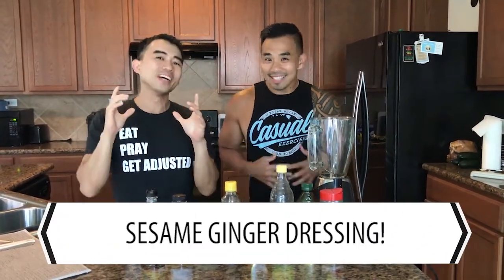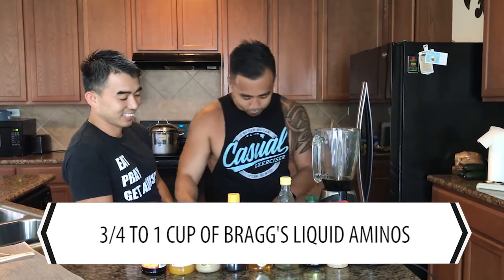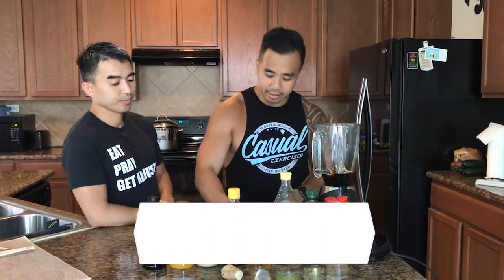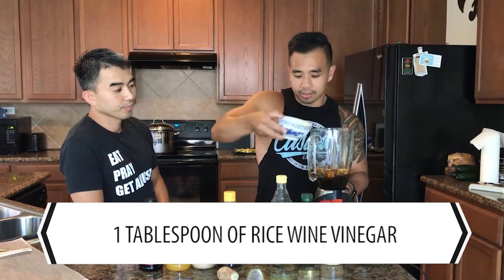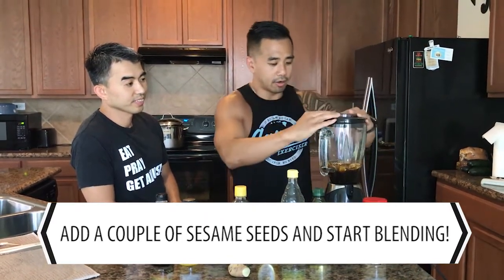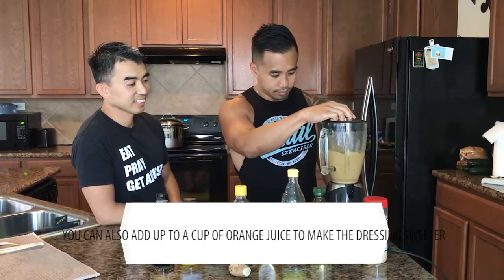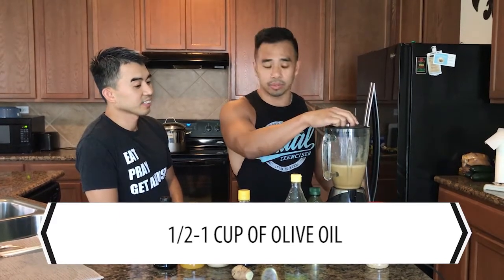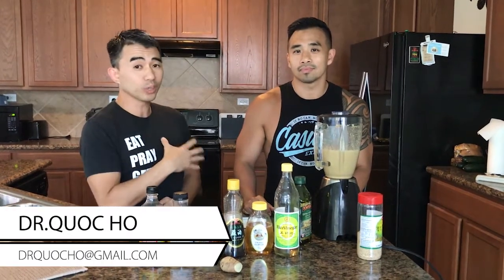Our Awesome Sesame Ginger Dressing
In this edition of Hacking Your Health - making optimal health a habit - we share with you our awesome sesame ginger dressing. The ginger is great for your health and easily goes on any salad for a healthy quick snack (recipes inside the video).

Ingredients:

*Braggs
*Garlic
*Ginger
*Tahini
*Sesame Oil
*Raw Honey
*Rice Wine Vinegar
*Sesame Seeds

Dr. Q & Dr. Ho
Hacking Your Health
Presented by Pinnacle Wellness

Pinnacle Wellness - Chiropractor in San Antonio, TX